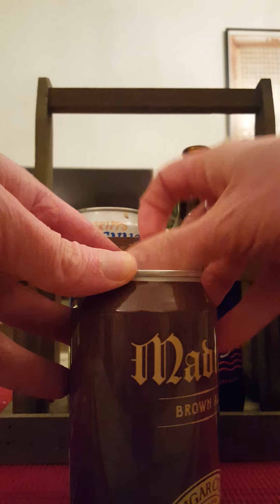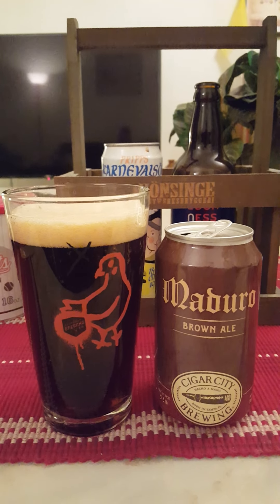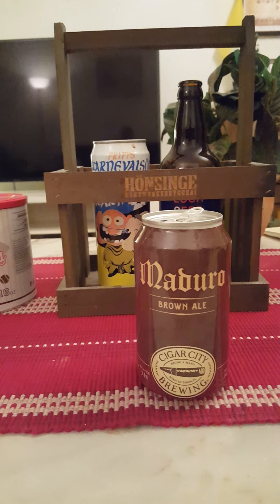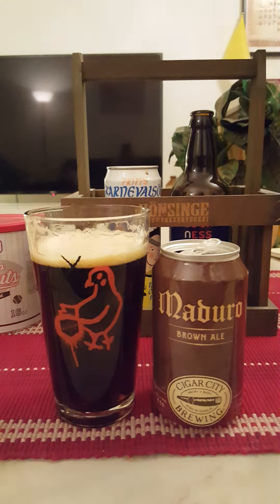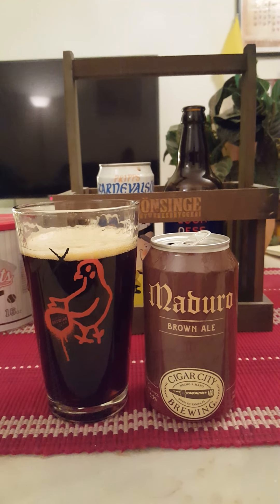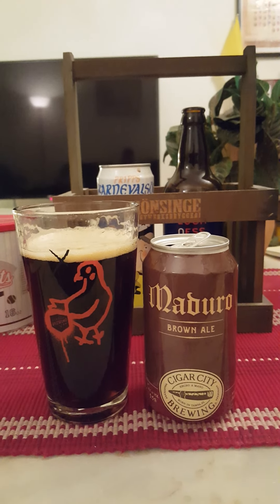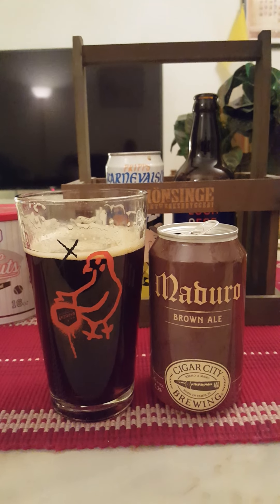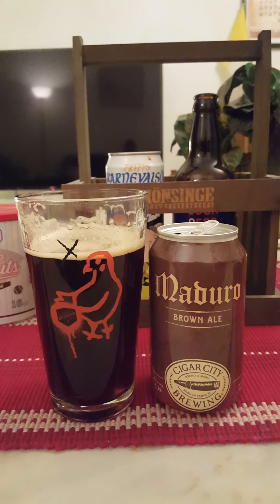# 1403 Cigar City Brewing Maduro Brown Ale 5.5 % (American Craft Beer)